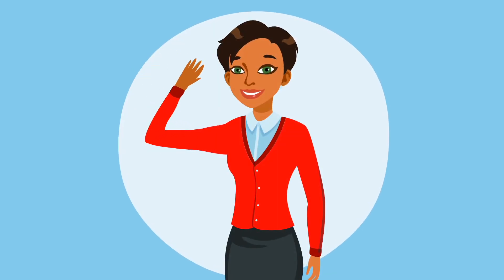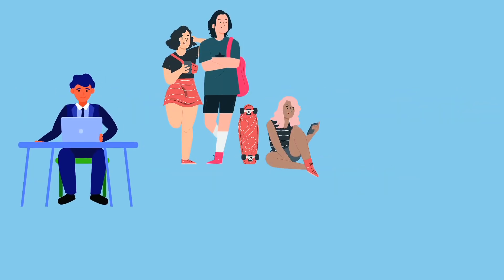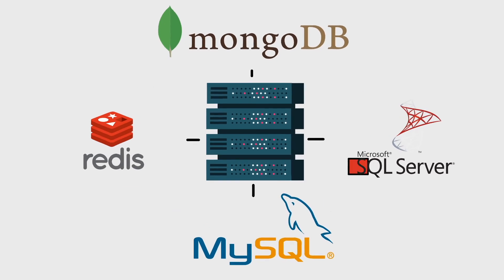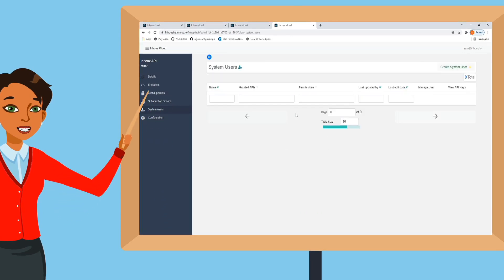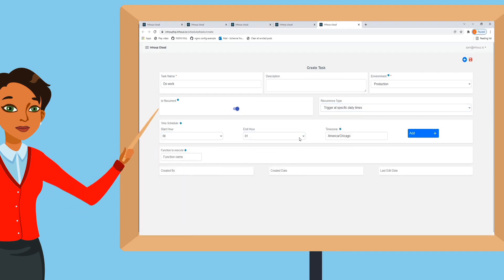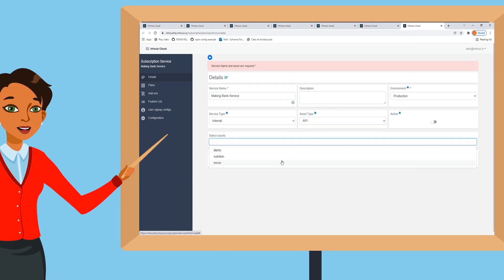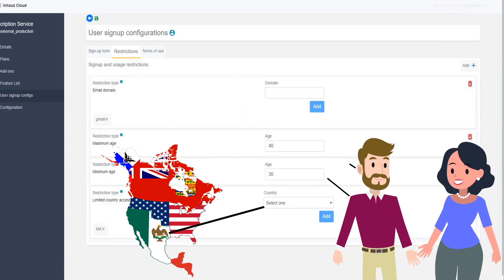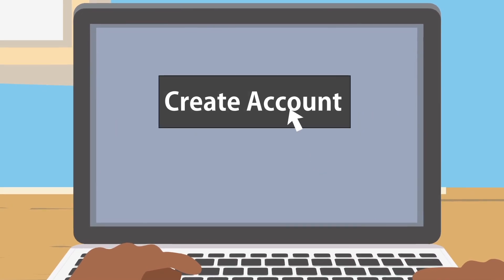Inhouz Cloud Introduction Video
Inhouz Cloud is a full stack no-code platform. A no-code super app with services that enable you to build web apps, APIs, automations, membership sites, SaaS app, and more without code.